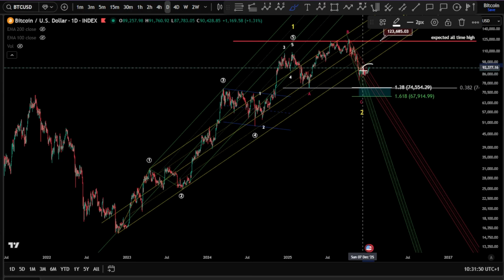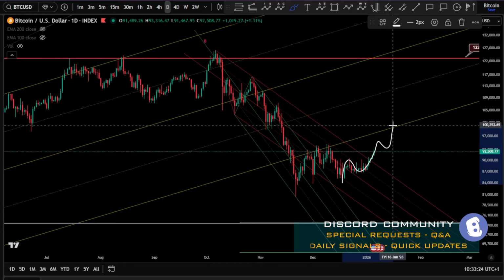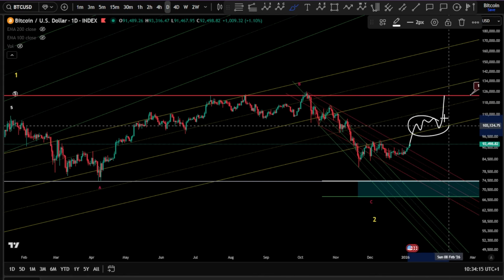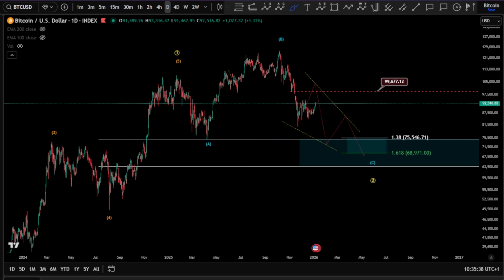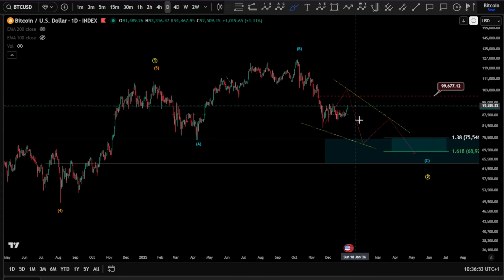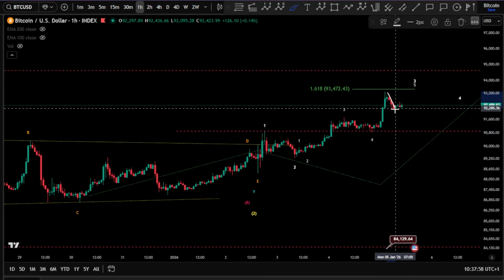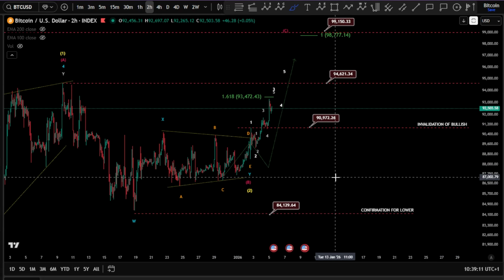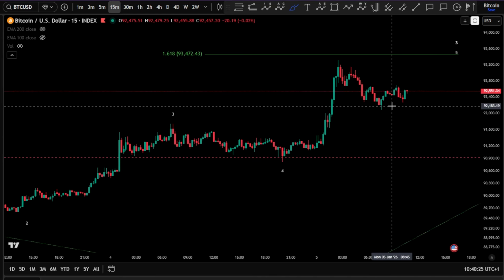BITCOIN (BTC) DAILY | HIGHER PRICES STILL POSSIBLE ?! PRICE TARGETS & KEY LEVELS